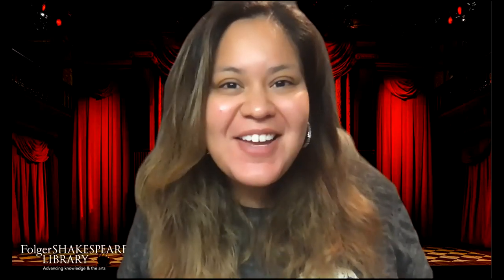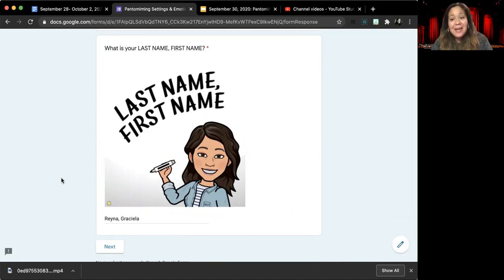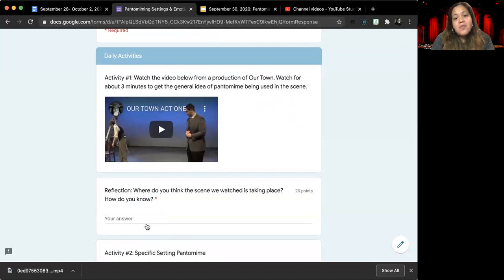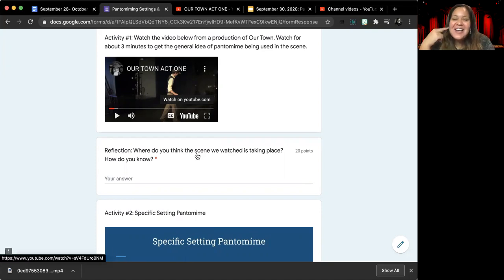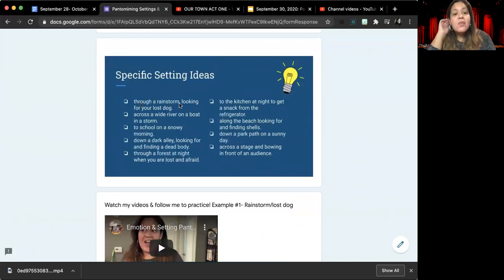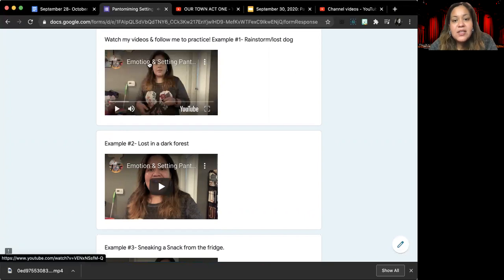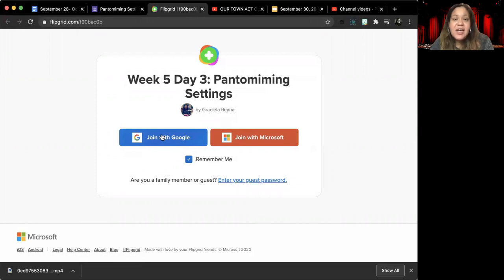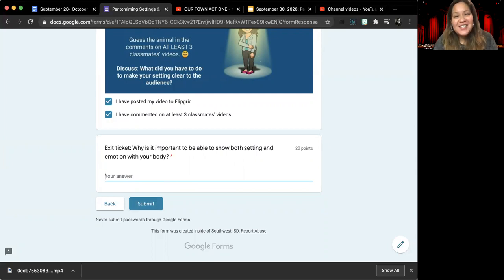September 30, 2020: Pantomiming Settings and Emotions (All Periods)